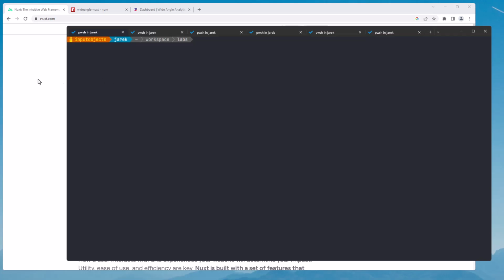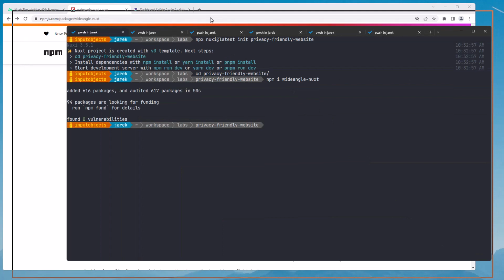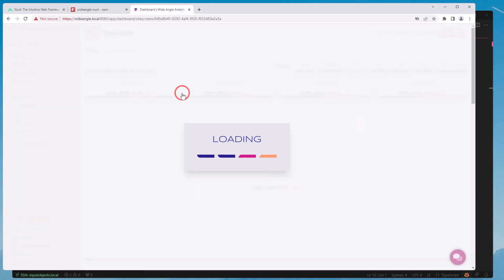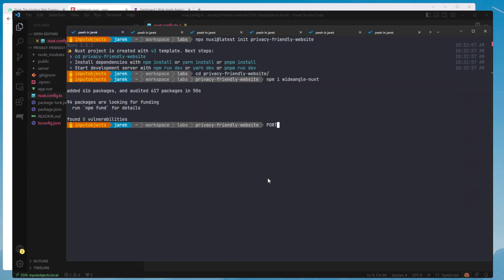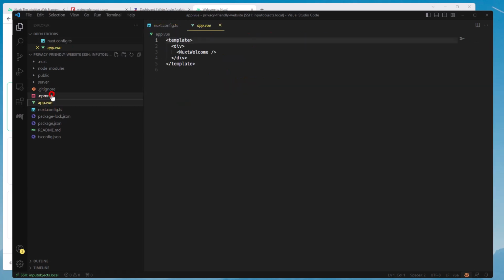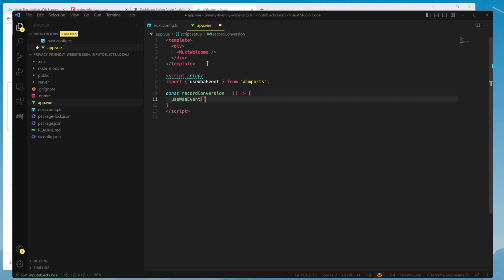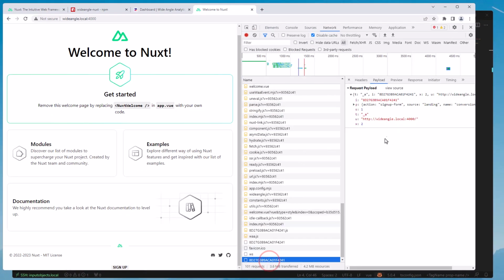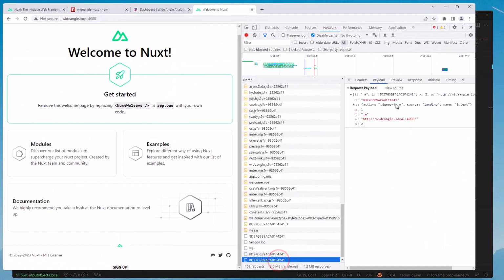Enable Privacy-Friendly Web Analytics in your Nuxt 3 Application - Wide Angle Analytics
Adding a privacy-friendly web analytics to your Nuxt 3 application couldn't be simpler. Install the Wide Angle Analytics module and, with minimal configuration, you will be able to track page views.

Want to track custom events? We show you how to use Nuxt's composable imports to quickly dispatch custom events from the component.